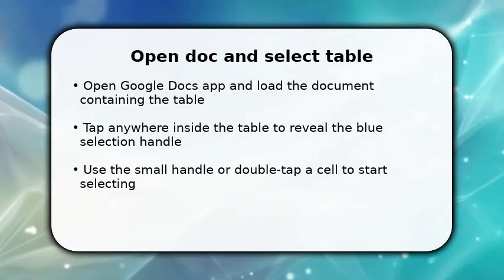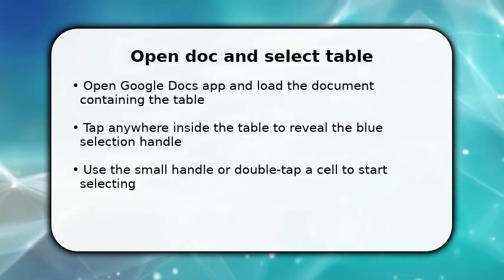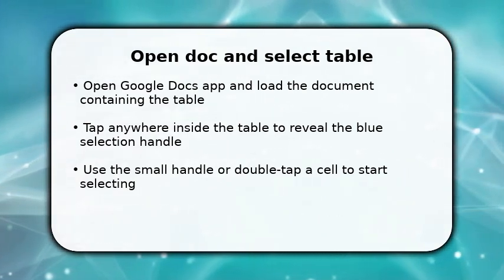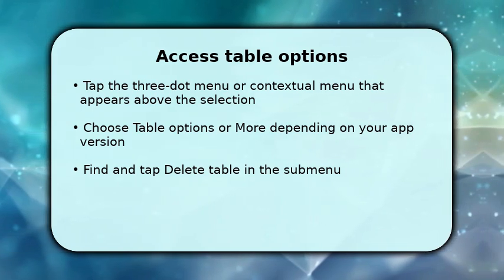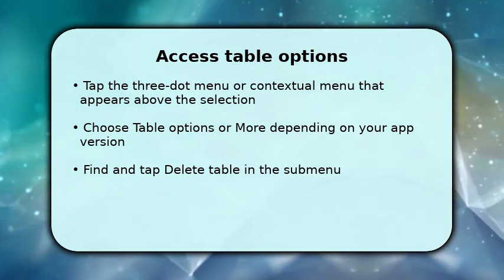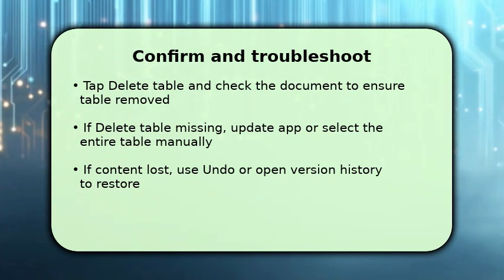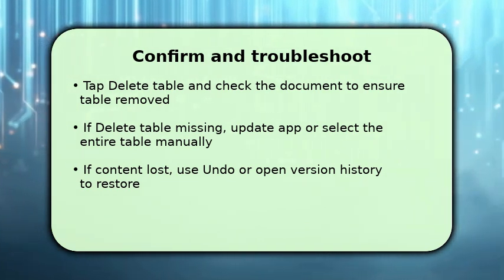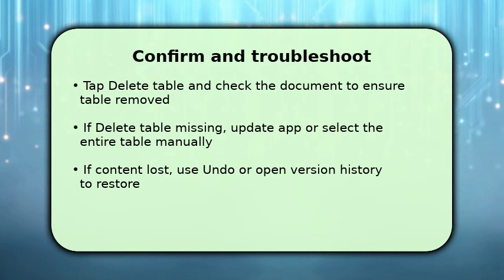How to Delete Table in Google Docs Android (only Way)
How to Delete Table in Google Docs Android (only Way) | 🔒 Surfshark VPN Deal — Stay private and secure. $1.99/mo + 3 Months Free ▸

Learn the precise method to remove tables from your Google Docs on Android. This step-by-step guide ensures you can delete any table with ease, tailored for users seeking a direct approach.

Google Docs, Android Table Deletion, Remove Table in Google Docs, Delete Table Mobile App, Manage Document Tables on Android, Step-by-step Guide to Delete Table in Google Docs, How to Remove a Table from Your Doc Quickly, Table Management for Android Users of GDocs, Android Deletion Processes for Digital Files, Streamlined Methods for Removing Content